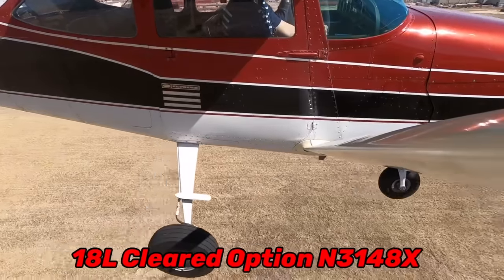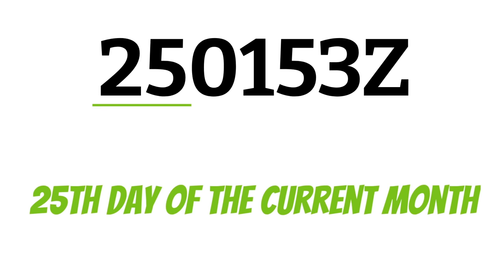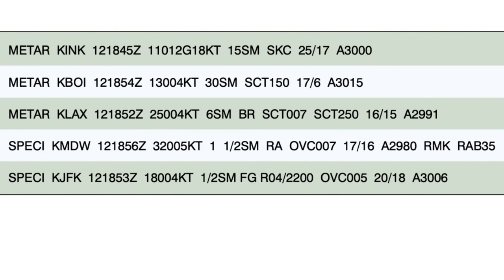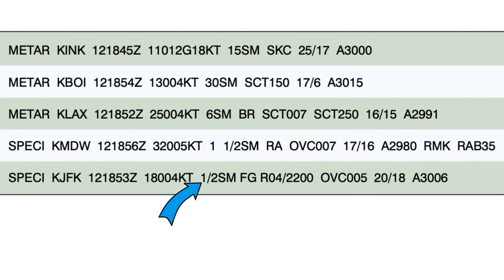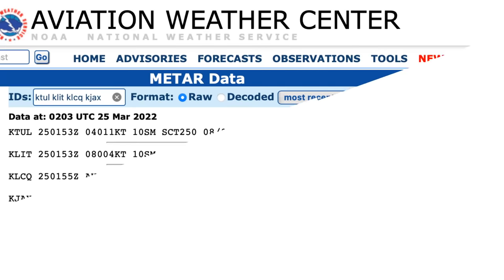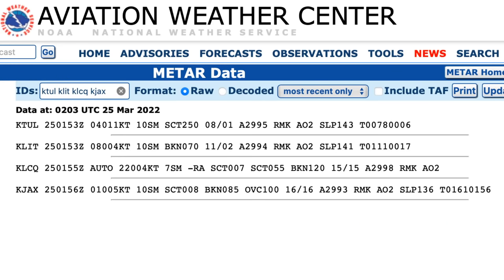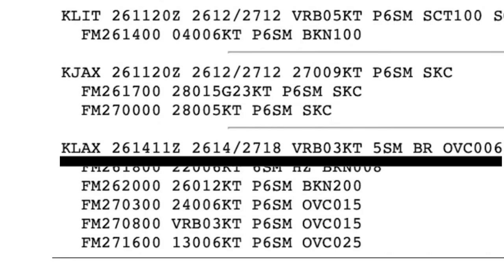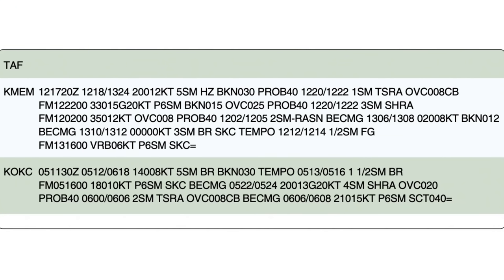Breaking the WEATHER CODE! (PPL Lesson 40)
Pilots NEED to be able to read TAFs and METARs!  This video explains how to do that!  This is Private Pilot Ground lesson 40!  This training is intended to follow the aeronautical knowledge areas in Part 61.105 section b for single engine aircraft.

The links below are affiliate links which allows “Free Pilot Training” to receive a small payment from Amazon any time you use the link below to sign up for programs or purchase items on Amazon.  Please consider supporting this channel so we can focus on bringing you more high quality FREE training!

My favorite flying gear:

Flyboys kneeboard:

Flyboys Pubs Bag:

Awesome CHEAP flight bag:

Paper back copy of the Pilot Handbook of Aeronautical Knowledge

Please consider supporting us without spending any money!